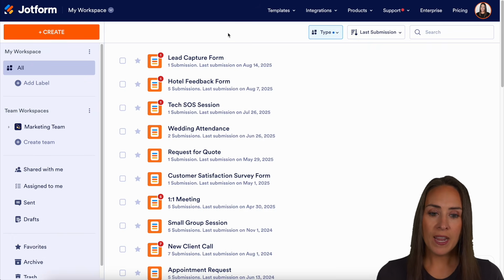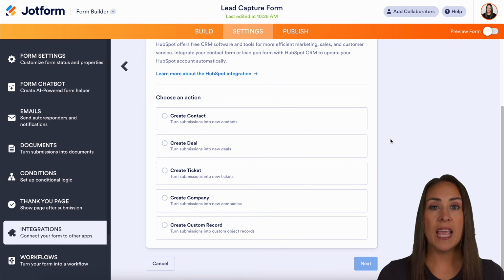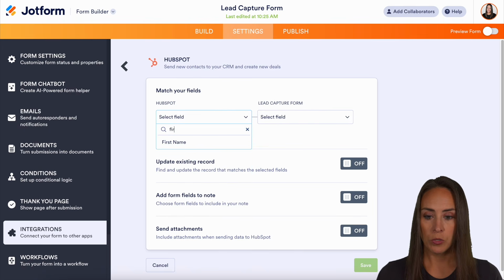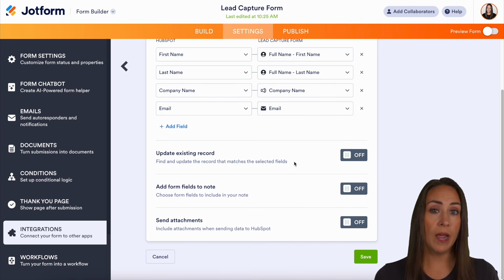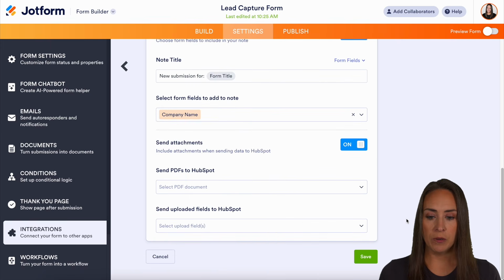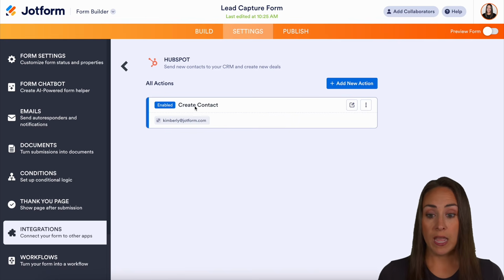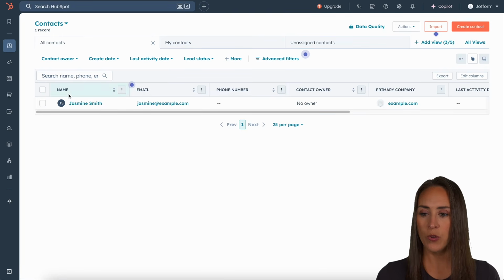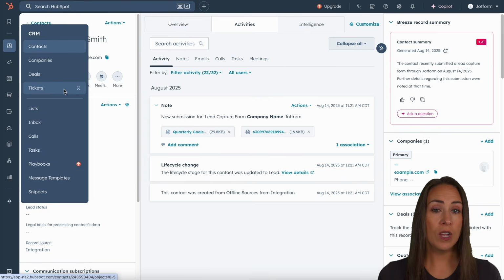How to Integrate Jotform with HubSpot (Updated 2026)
Learn how to effortlessly integrate Jotform with HubSpot to streamline your lead management process and supercharge your CRM workflows — no coding required!

In this step-by-step tutorial, you’ll discover how to:

- Connect your Jotform account to HubSpot in just a few clicks
- Automatically create new contacts, companies, deals, or tickets
- Map form fields to HubSpot properties for precise data syncing
- Add submission details and uploaded files as notes in HubSpot
- Enable real-time record updates based on email addresses
- Customize integration actions for maximum flexibility

👋 ABOUT JOTFORM
Hi, we’re Jotform, a full-featured online forms platform that makes it easy to create robust forms and collect important data. Check us out

00:00 Introduction
00:14 Accessing Your Form in Jotform
00:32 Searching for HubSpot Integration
00:57 Creating a New Contact Example
01:09 Mapping Fields Between HubSpot and Jotform
01:45 Enabling Update Existing Records
02:02 Adding Form Fields to Notes
02:16 Sending Attachments and PDFs to HubSpot
02:39 Adding More Actions and Renaming Tips
03:01 Previewing and Submitting the Form
03:19 Viewing the New Record in HubSpot
03:29 Viewing Notes and Uploaded PDFs
03:47 Overview of HubSpot Action Options
04:00 Subscribe to Jotform